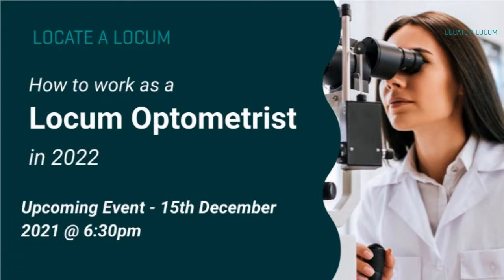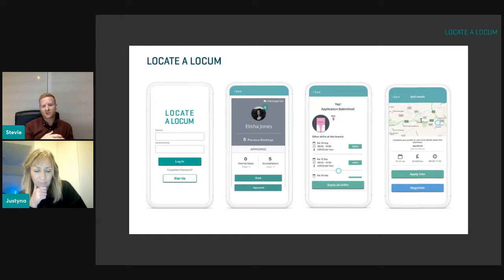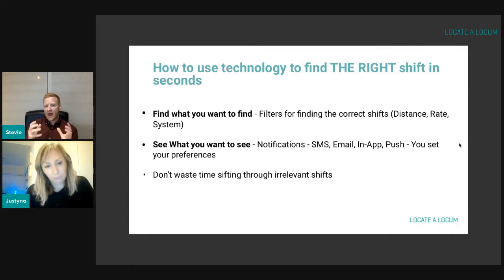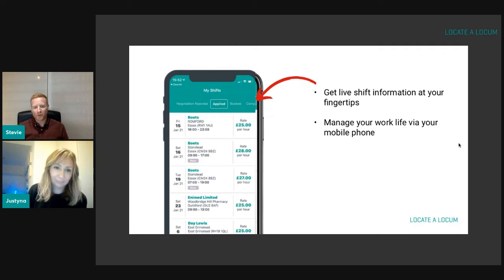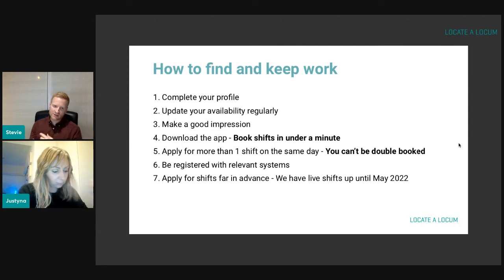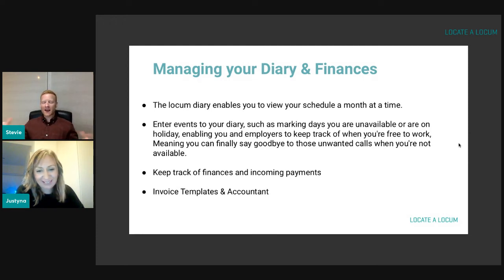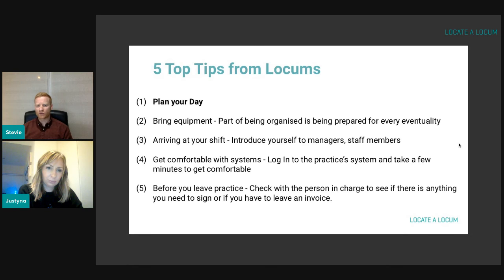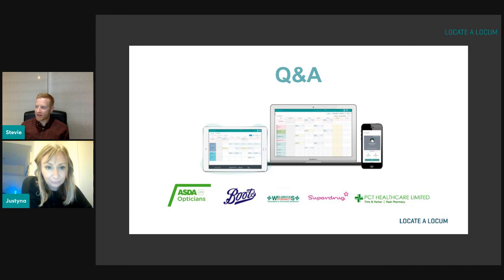How to work as a Locum Optometrist or Contact Lens Optician in 2022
Have you considered working as a locum optometrist but aren’t sure how you will fit shifts in around your full-time role?

Perhaps you’re already a locum but want to find out how you can maximise your earning potential?

As a marketing professional working for Locate a Locum I have worked with and helped over 20,000 UK healthcare professionals find flexible, high-paying locum shifts.

In this 30 minute workshop I will show you:

🚀 How to use technology to find THE RIGHT shift in seconds
🚀 How to find and keep work
🚀 How to negotiate a fair rate
🚀 How to manage your diary and keep track of bookings/earnings